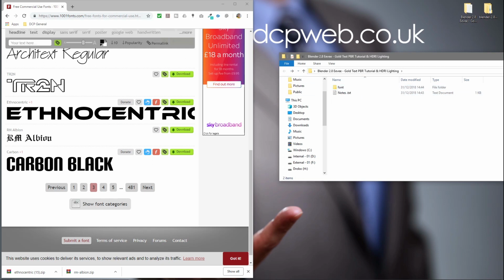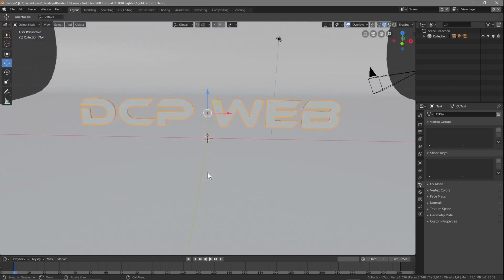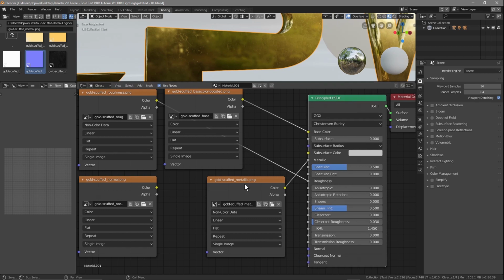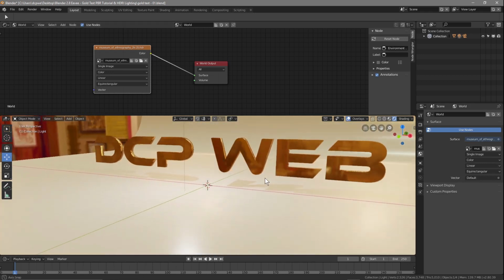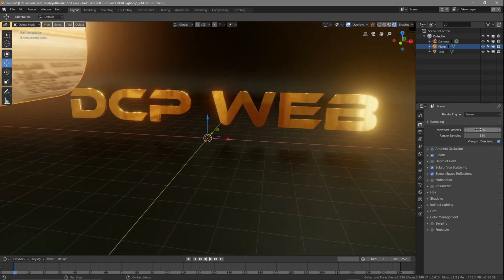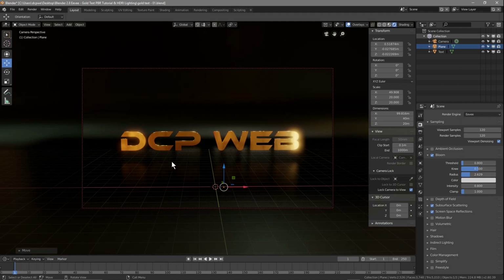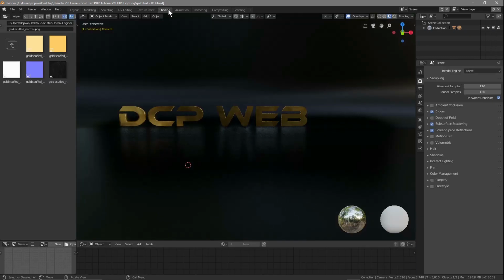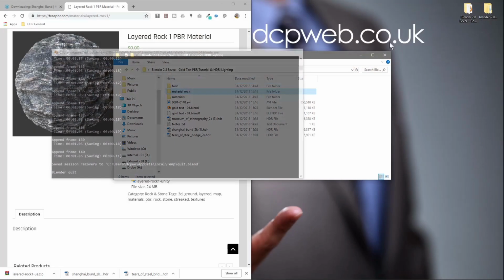Blender 3D Text Gold PBR Tutorial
In this video tutorial, I will show you how to create Gold Coloured Text Blender 2.8 - Eevee.

We will create Gold Text using a PBR Shader and use HDRI (High-dynamic-range imaging) to light the scene and Text Object.